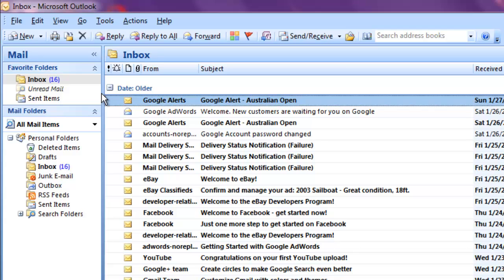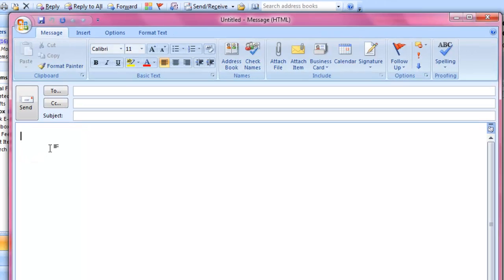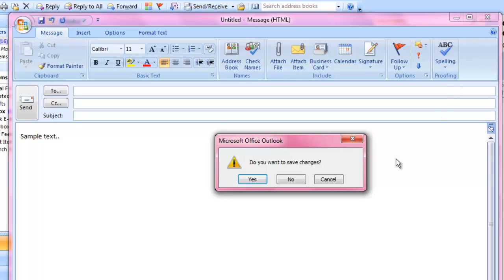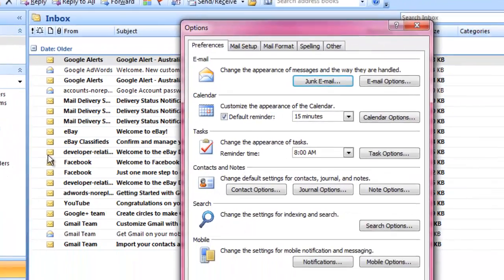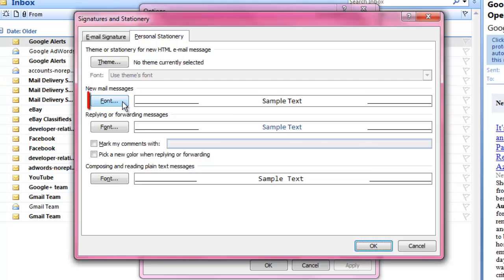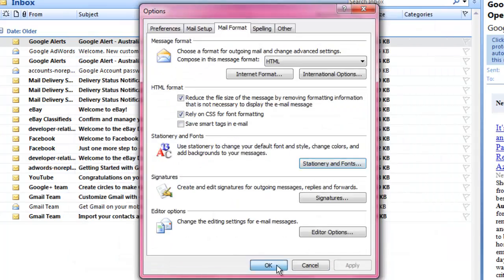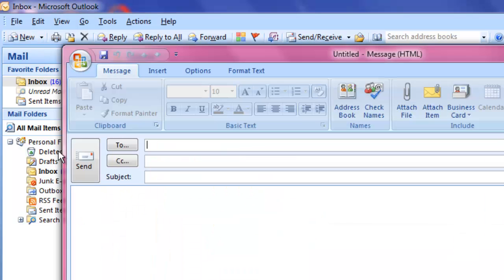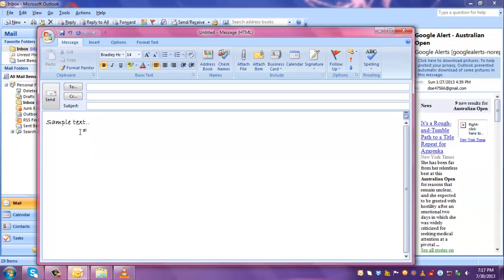How to Change Default Font in Outlook 2007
In this tutorial you are going to learn how to change font in Outlook 2007 so that your emails are sent with a different font as standard.

Step # 1 -- Viewing the Current Settings

First let's have a look at what are default settings are by clicking on the "New" button in the top left of the Outlook window. This will open up a new email window and you can see when we begin to type that we have the font settings on Calibri with a size of 11, this is what we are going to change.

Step # 2 -- Selecting a New Font

Close the email message and choose not to save it. Click "Tools" in the main menu and then click "Options". From the tabs at the top of the window that opens click "Mail Format" and then in the section that loads click "Stationery and Fonts". Under the "New Mail Messages" section click "Font". Select a new font and style and size if you wish, then click "OK", click "OK" again in the previous two windows to close them.

Step # 3 -- Checking the Change has Worked

Now let's quickly check to make sure that the font settings change has gone ahead. Click the "New" button again to compose a new message and in the message start typing again and you can see that the font is now the one we just specified.

You now know how to change font in Outlook 2007.